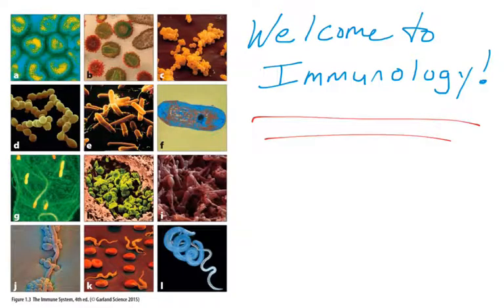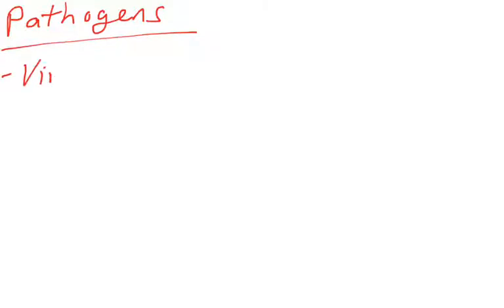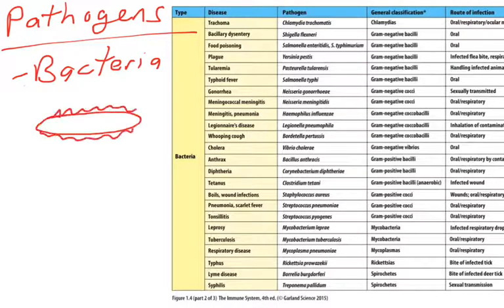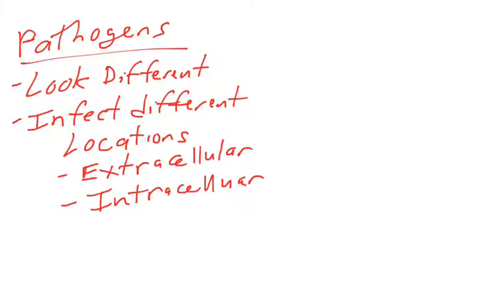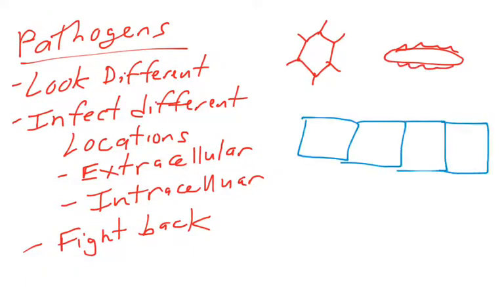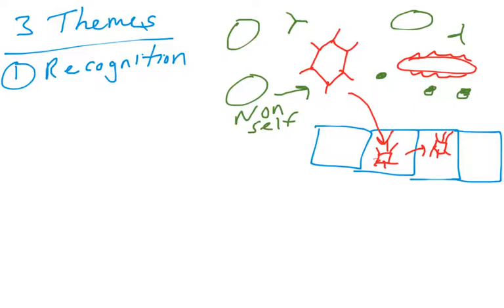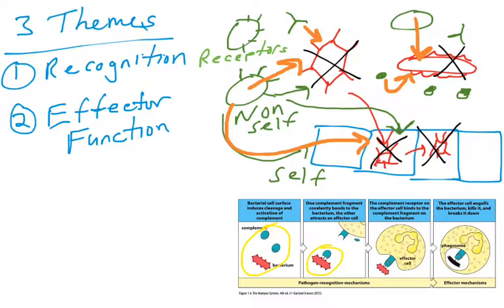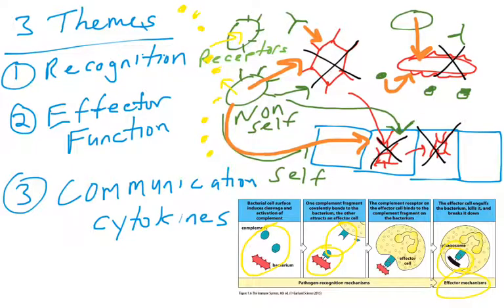Introduction to the immune system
Unit I - Chapter 1 - Video 1. Intro to the course BIO.434, themes of the immune system.